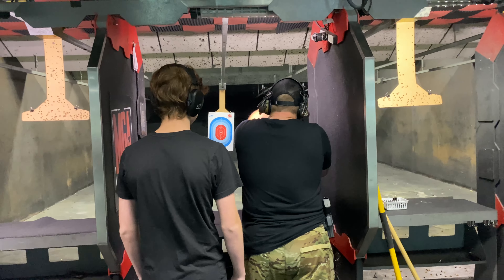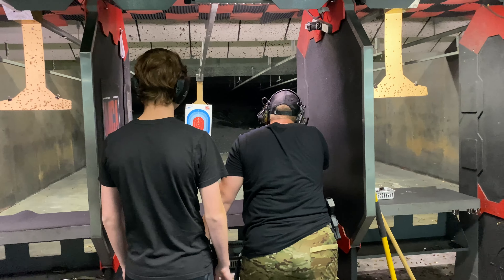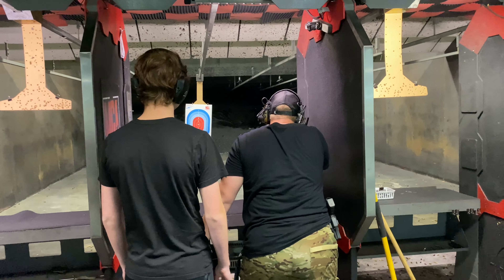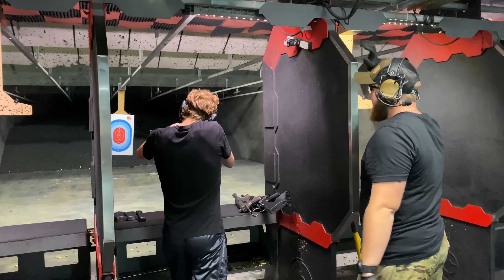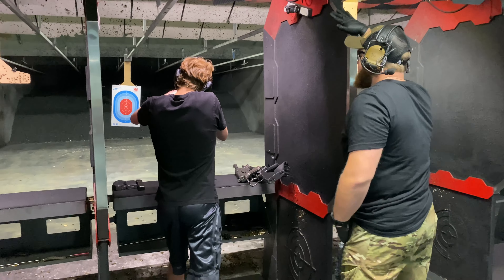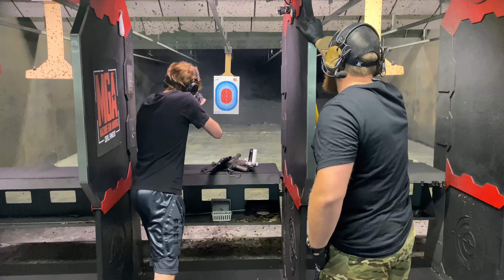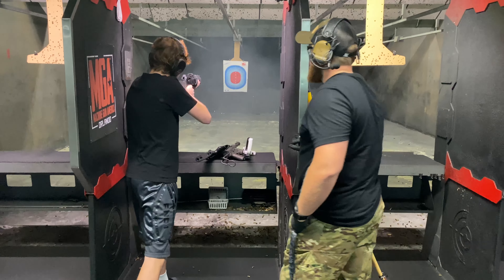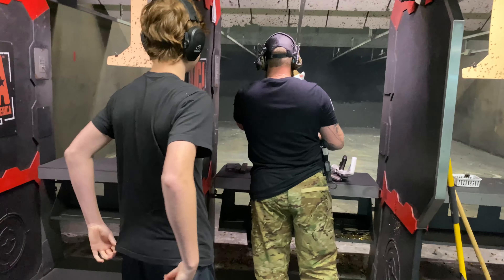Shooting Full Auto at MGA Orlando (Sterling, Grease Gun, M16 and AK-47)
An amazing experience, this was also the first time a have ever shot a gun

Ak-47 , M16 , Sterling , M3 Grease gun , 9mm , .45 , 5.56x45 , 7.62x39